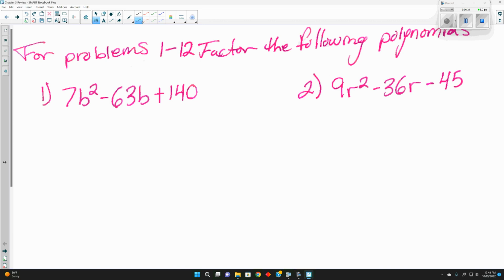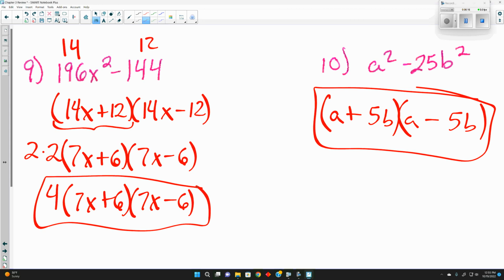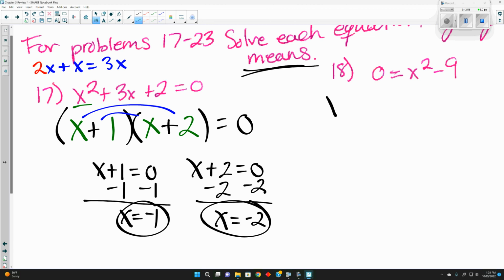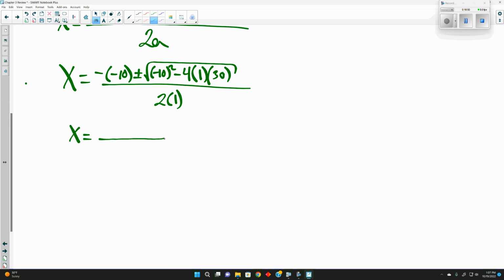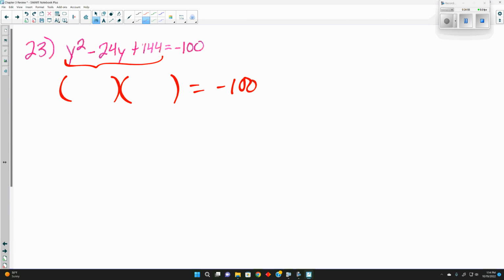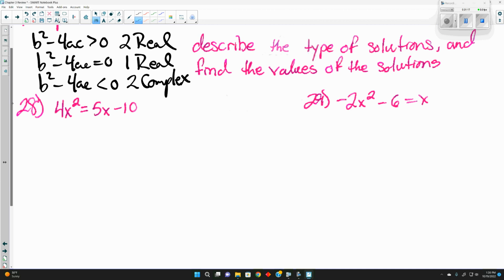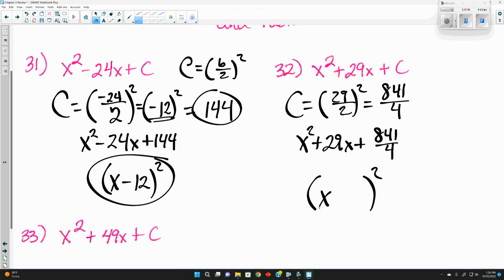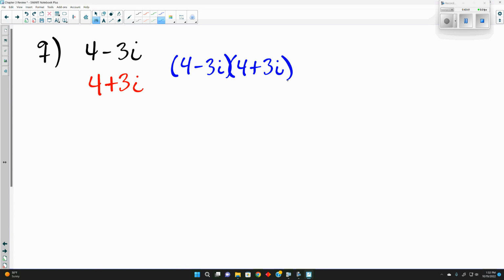Algebra 2 Chapter 3 Review